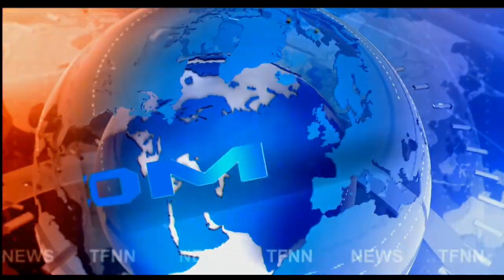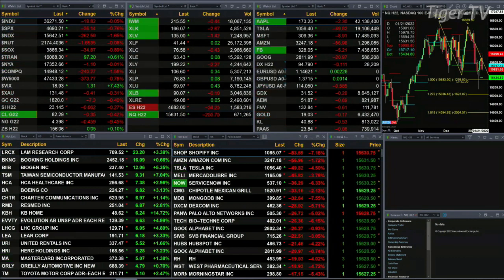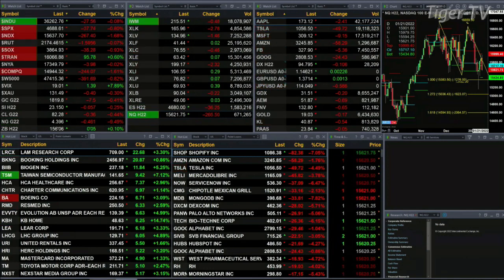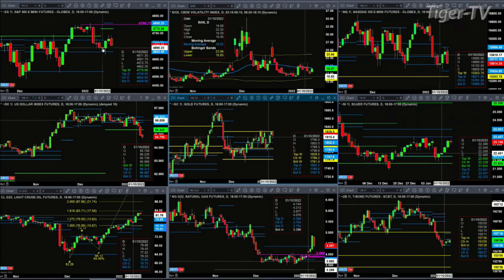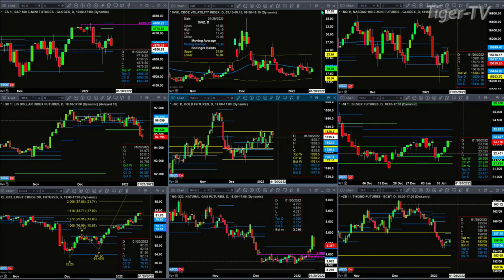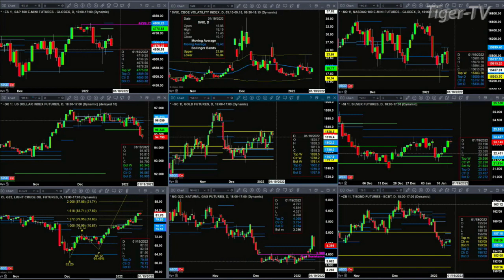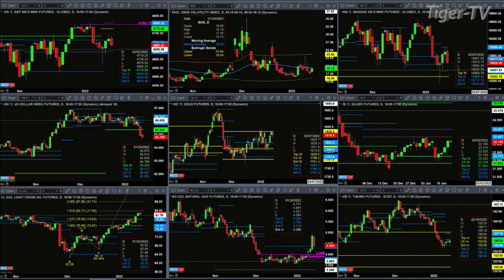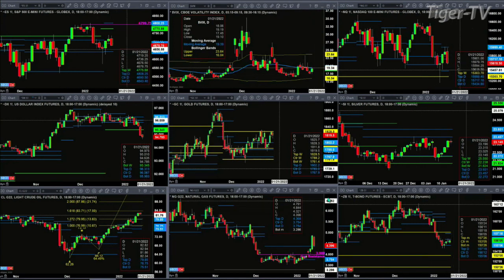January 13th, 1PM ET Market Update on TFNN - 2022